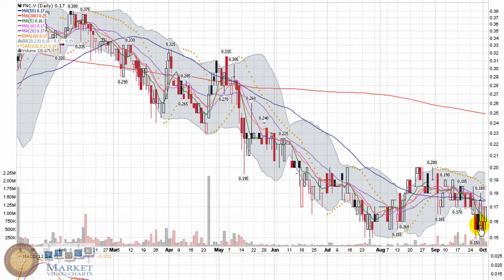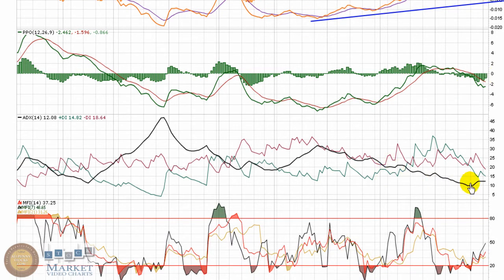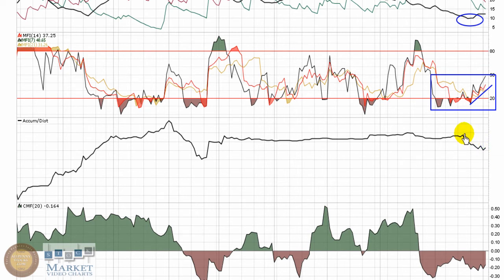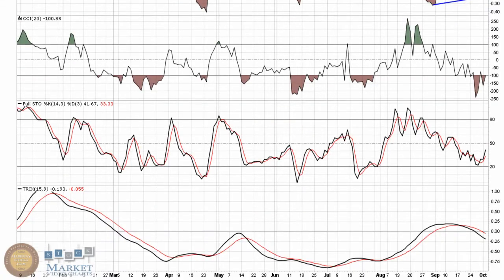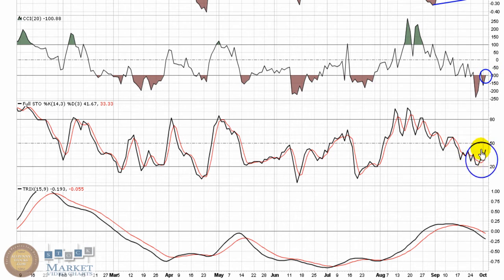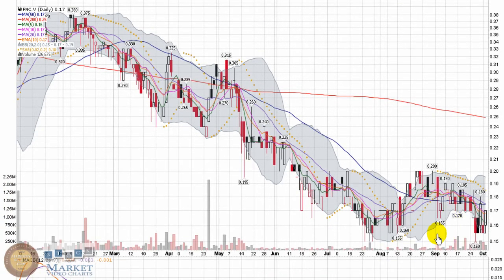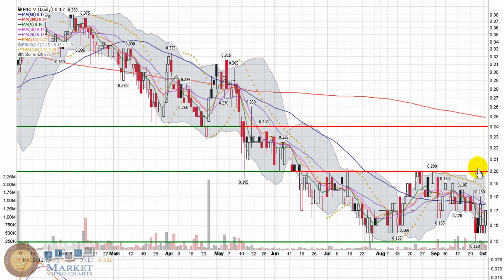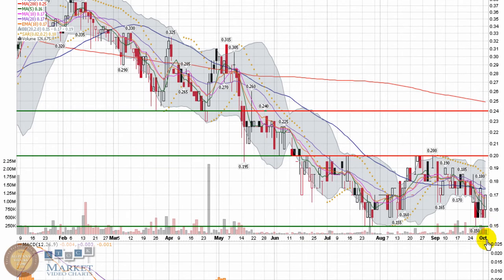Fancamp Exploration FNC Canadian Stock to Watch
The Fancamp Exploration chart is holding a base at 15 cents to form a double bottom pattern.  Tuesday's green close at 17 cents has the indicators showing bullish signs of momentum and trend which could lead to a run at resistance at 20 cents.